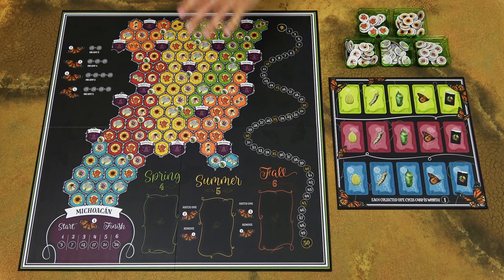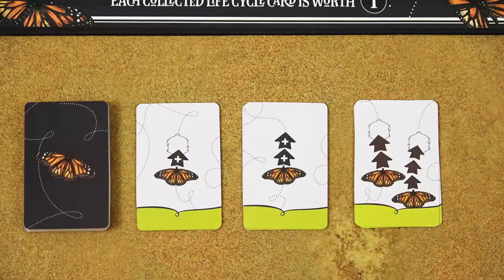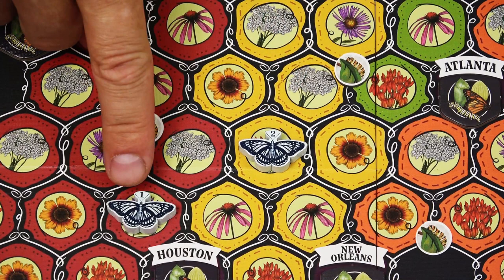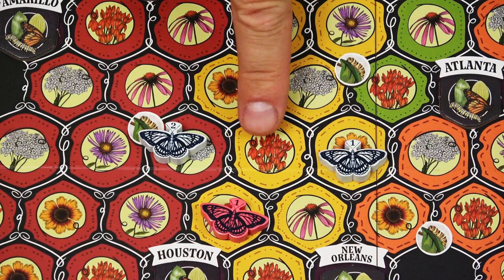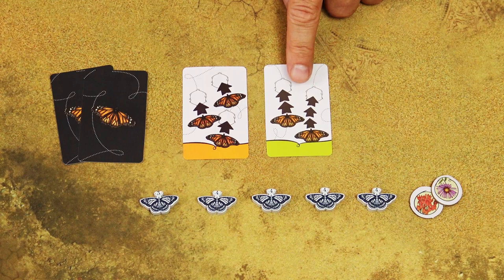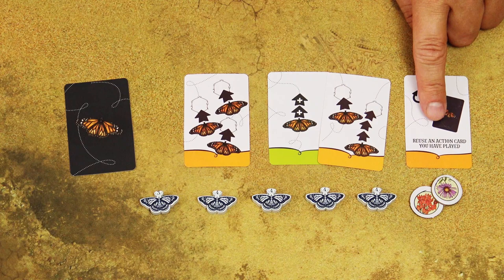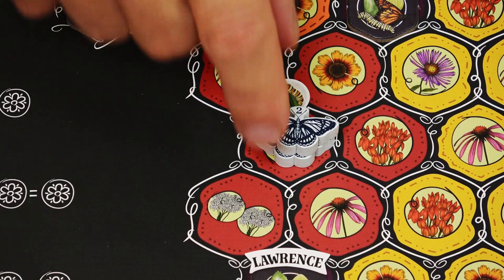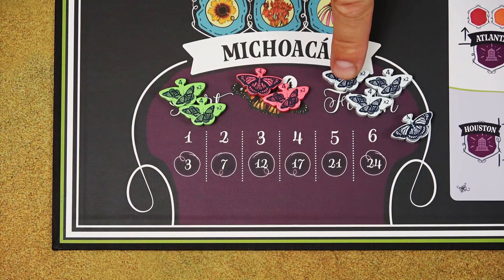Game in a Nutshell - Mariposas (how to play)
"Game in a Nutshell" is a series of videos designed to teach the board games. In this video we're going to learn how to play Mariposas.

00:00  Index
00:34   Setup
02:41   Gameplay
03:42   Movement
 06:26   Waystations
09:14   Hatching
11:41   End of the Season